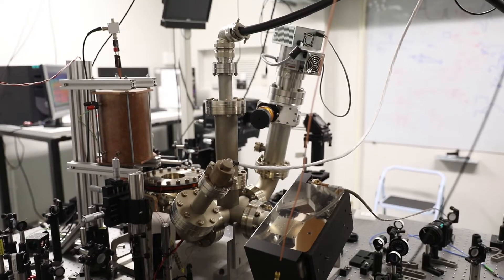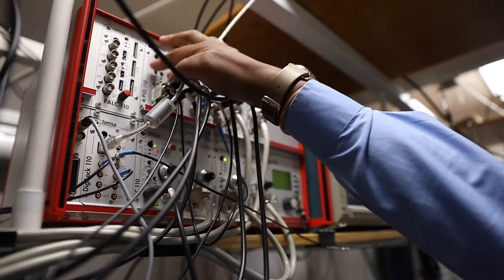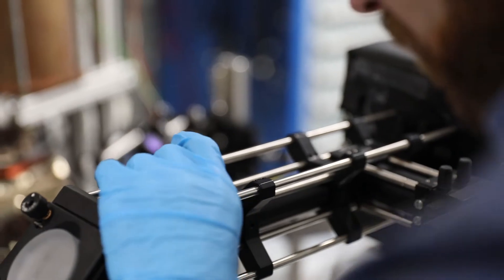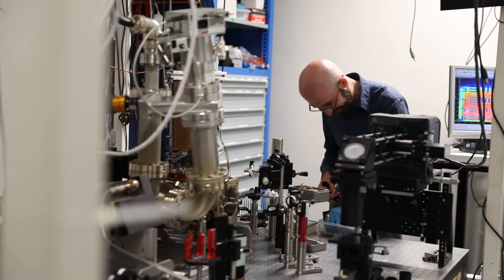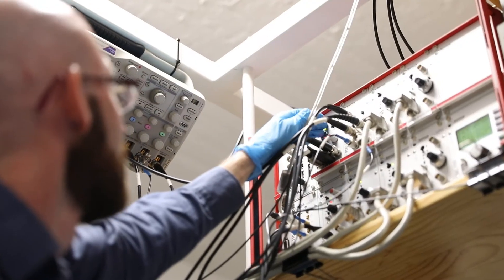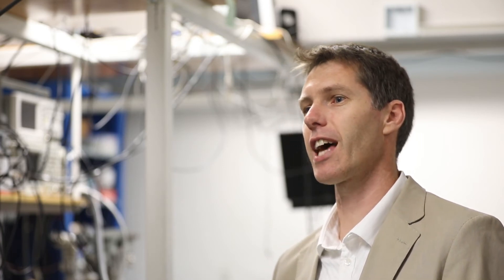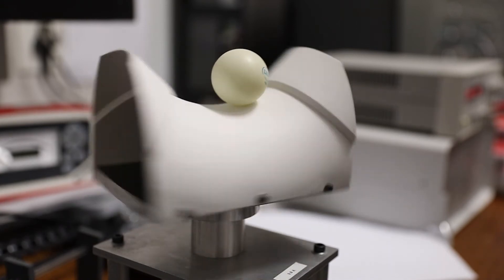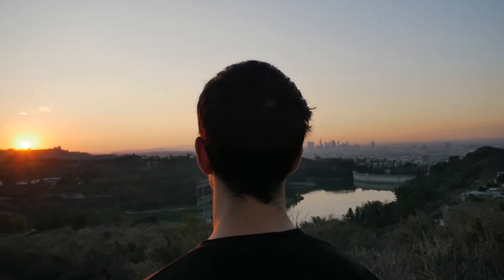Collaborating to advance quantum physics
The CSIR and Stellenbosch University are collaborating to boost local training of experts to do fundamental research in the field of quantum physics. CSIR physicist, Dr Herman Uys, is the research chair in quantum, optical and atomic physics at the university’s science faculty.